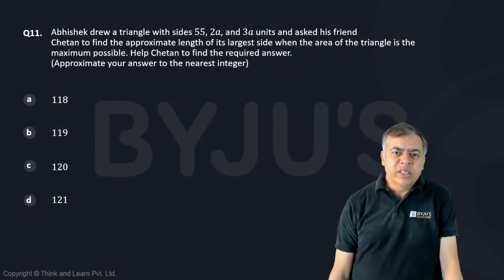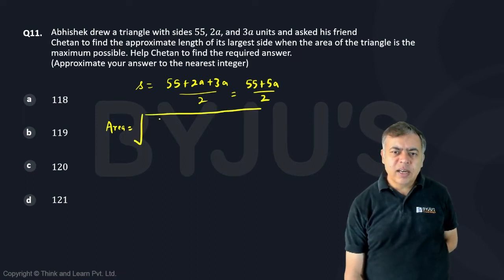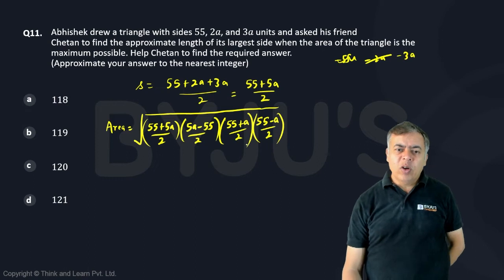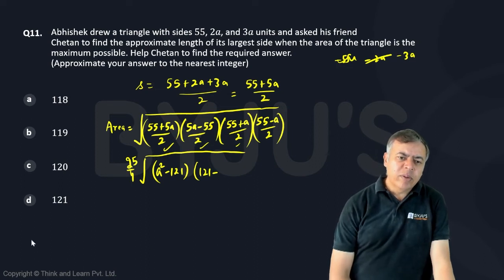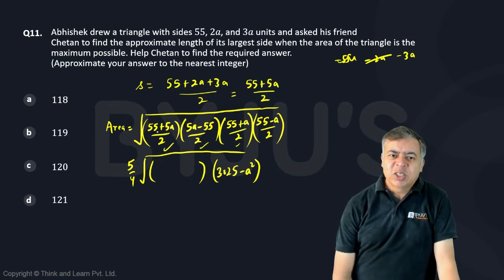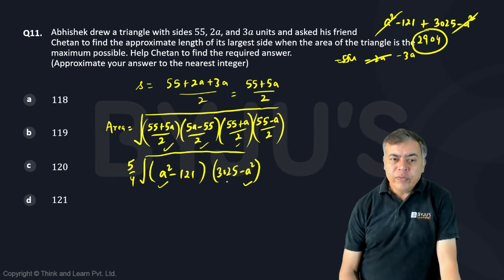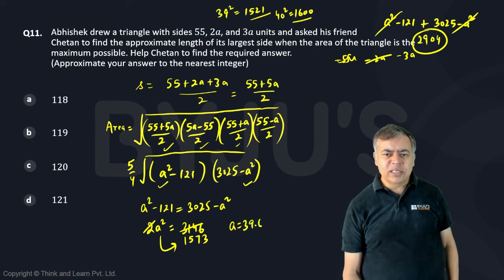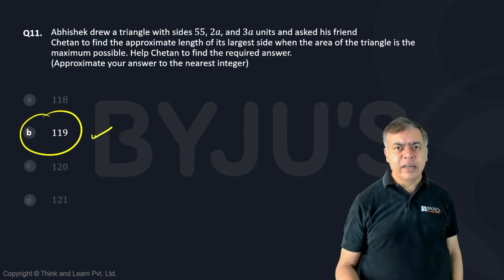CAT GNSSTHV547 CAT Mock 11 QA Q11